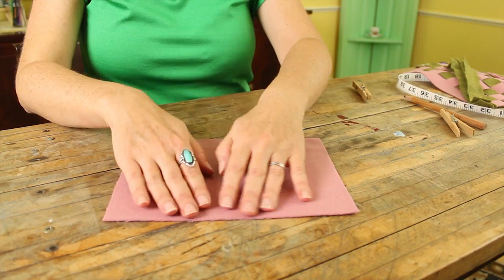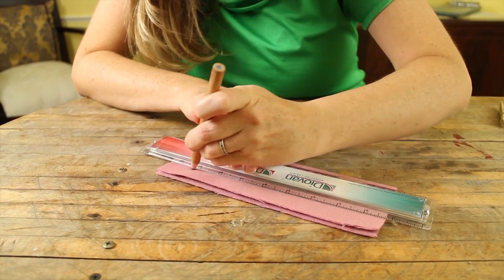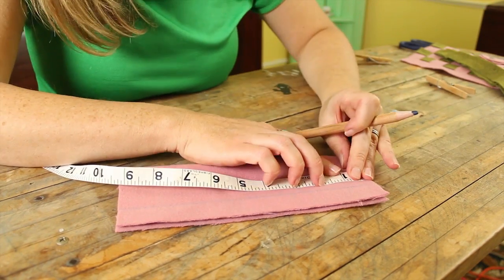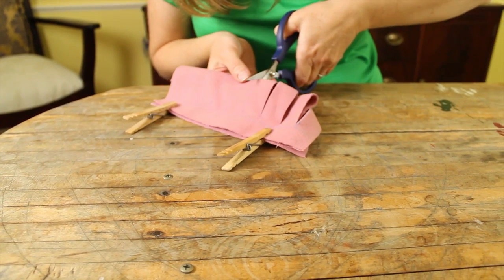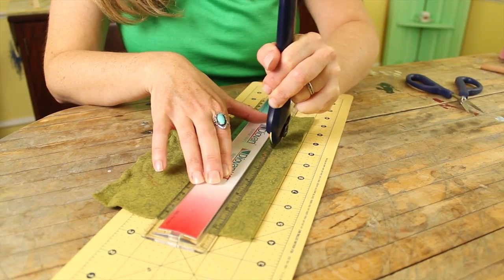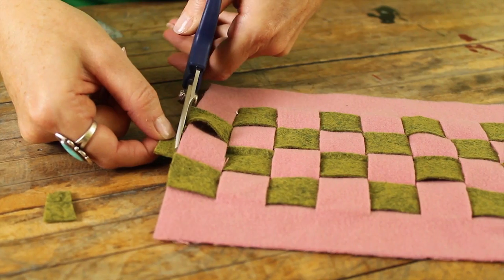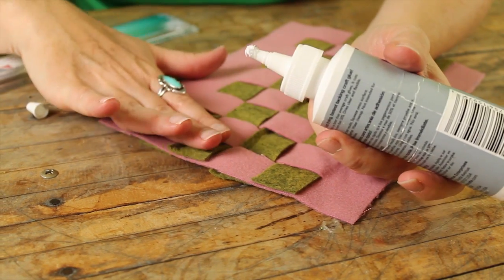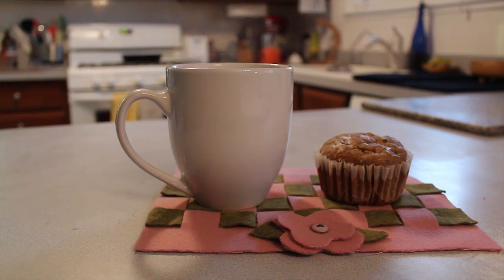How to Make Easy Mug Rugs : Recycled Crafts & Decor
Making easy mug rugs only requires a few key tools, like a piece of felt cut very specifically. Make easy mug rugs with help from the author of "Living Simple, Free & Happy: How to Simplify, Declutter Your Home, and Reduce Stress, Debt & Waste" in this free video clip.

Expert: Cristin Frank
Filmmaker: Brandon Zarbo

Series Description: The only thing more satisfying than making a great craft project right in the comfort of your own home is knowing that you made the item out of completely recycled materials. Learn about recycled crafts and decor with help from the author of "Living Simple, Free & Happy: How to Simplify, Declutter Your Home, and Reduce Stress, Debt & Waste" in this free video series.